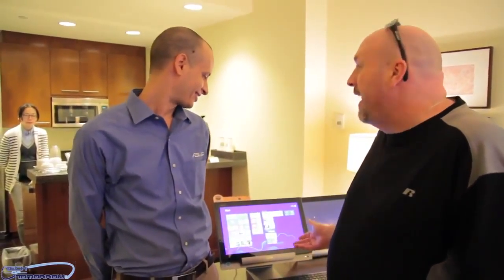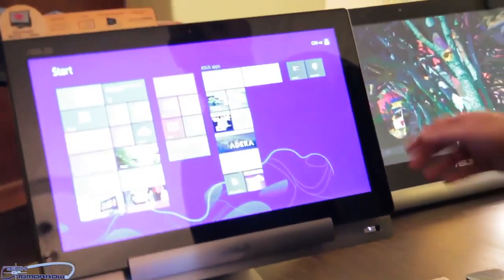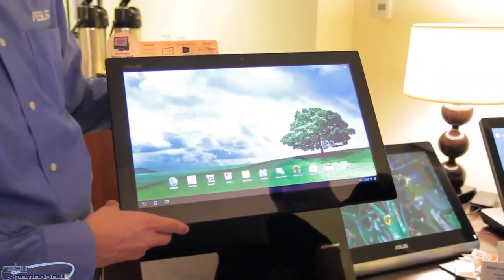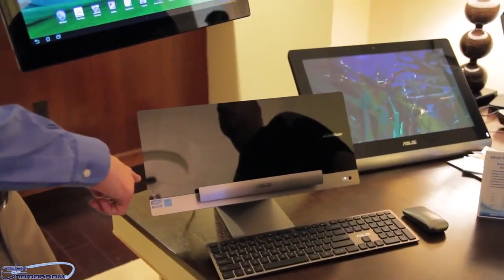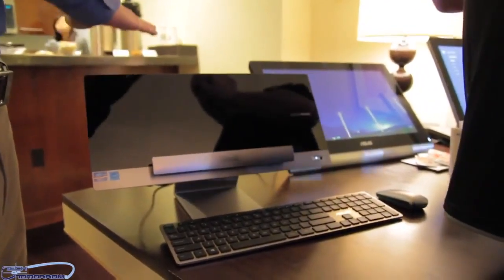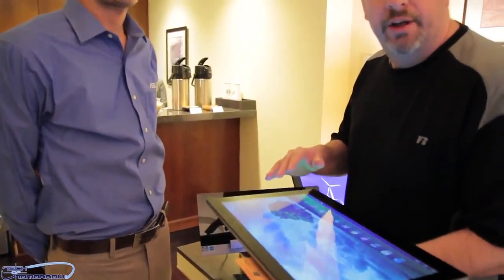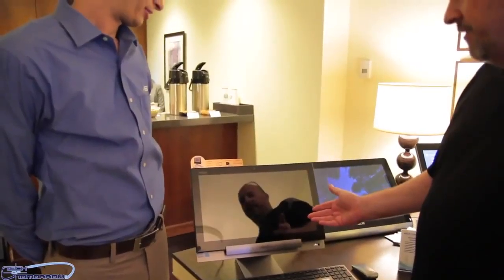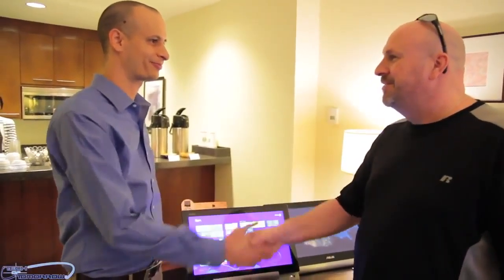ASUS Transformer AiO Hybrid PCTablet